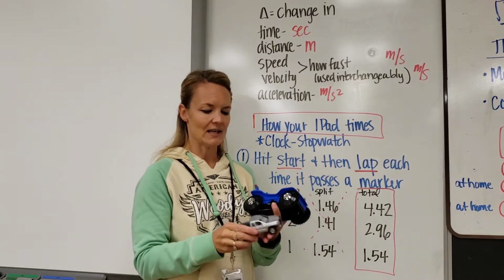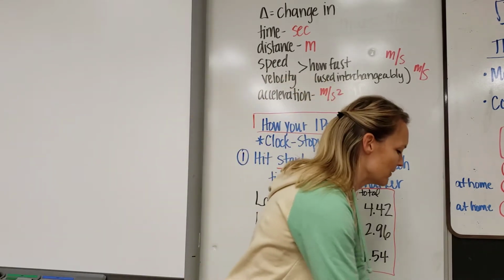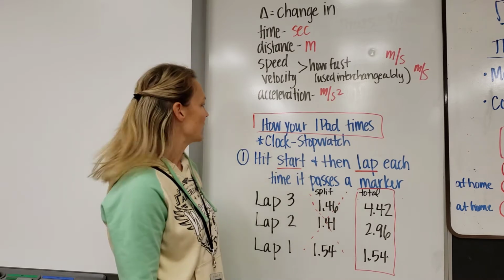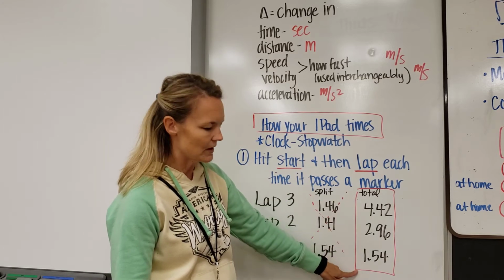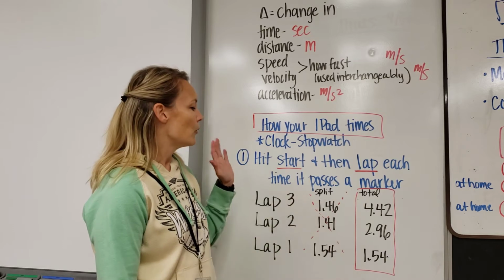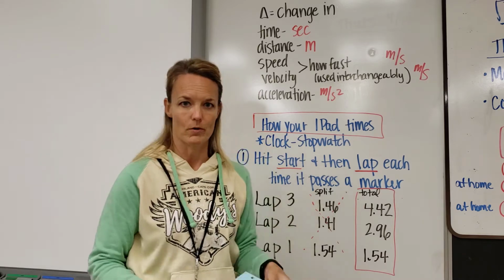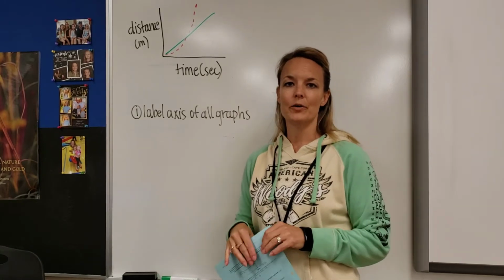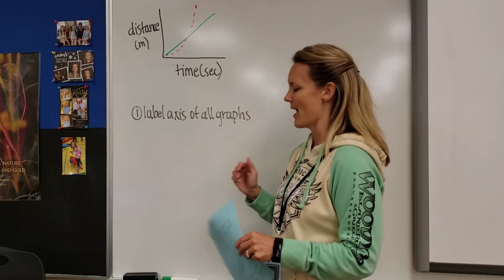Cars Lab data and instructions